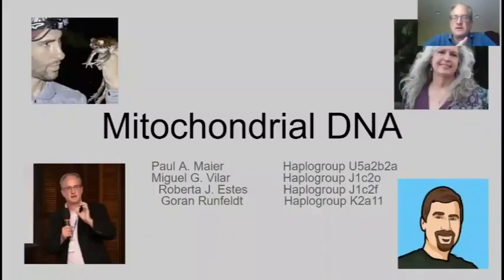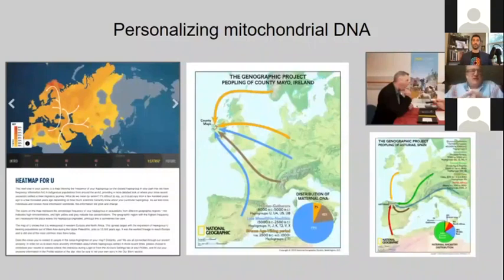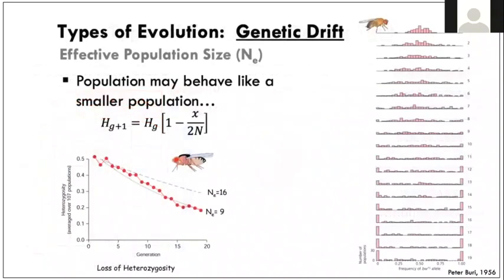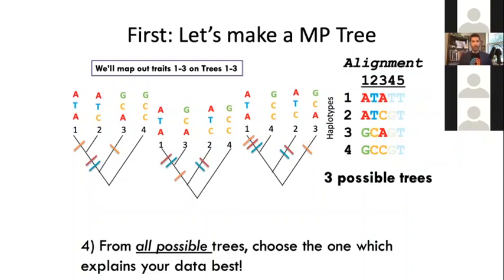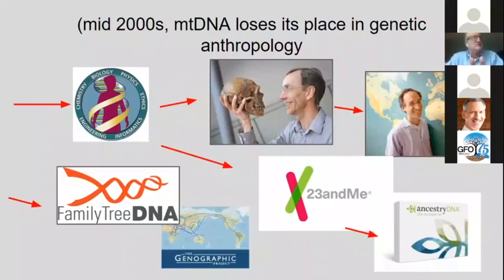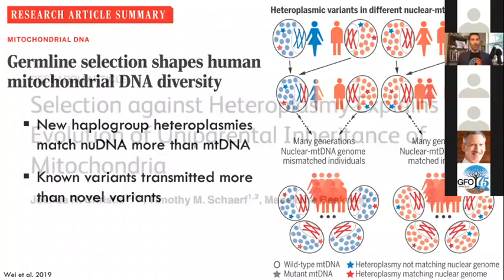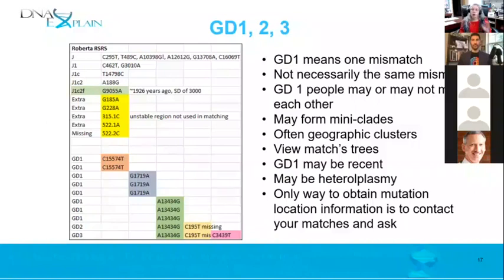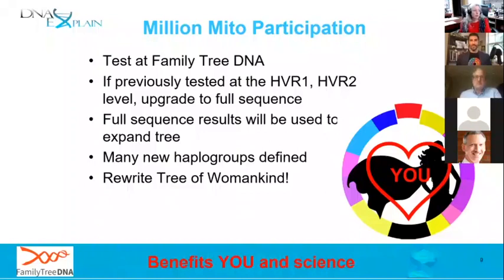Mitochondrial DNA Presentations by Miguel Vilar, Paul Maier, and Roberta Estes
This is a series of presentations concerning many aspect of mitochondrial DNA given by Miguel Vilar, Paul Maier, and Roberta Estes on April 24, 2021 for the GFO/Portland ISOGG advanced DNA group.  Dr. Paul Maier and Dr. Miguel Vilar are two of the leading experts on mitochondrial DNA.  Paul is the population geneticist for Family Tree DNA and Miguel was formerly the lead scientist for the National Geographic Society’s Genographic Project.  Their presentations give a broad overview about mitochondrial DNA from a human population genetics standpoint.  Roberta Estes is a well known blogger and speaker about genetic genetic genealogy.  Roberta Estes' presentation starts 2 hours 3 minutes and 55 seconds into the video and she provides some case studies in which mitochondrial DNA data was used to solve genealogical problems.  Roberta concludes with a presentation about the Million Mito Project which starts at 2 hours, 41 minutes and 14 seconds into the video.